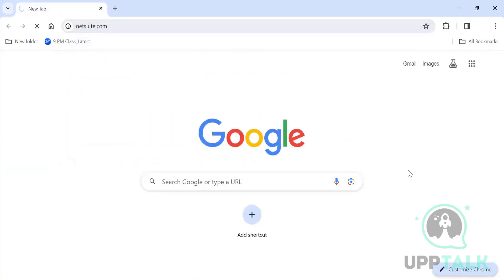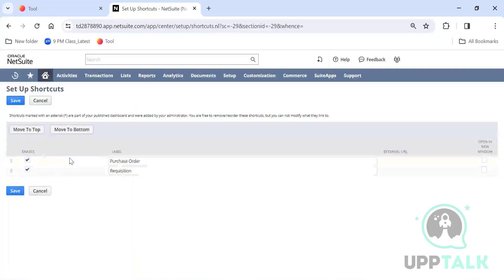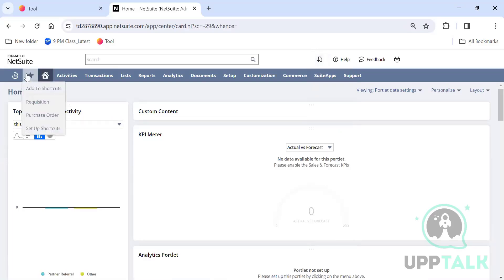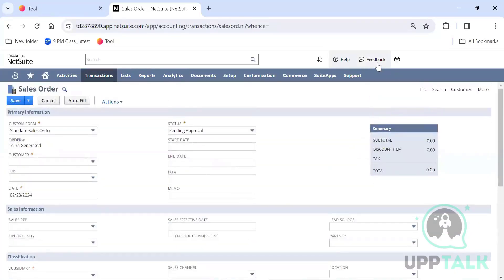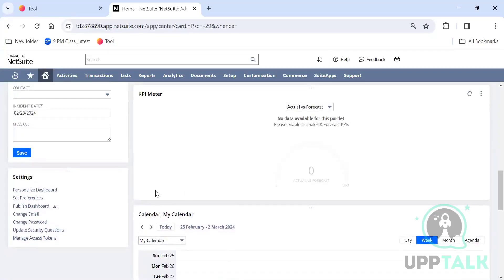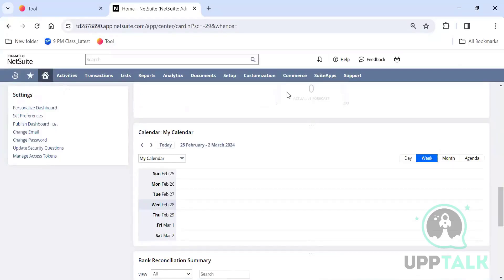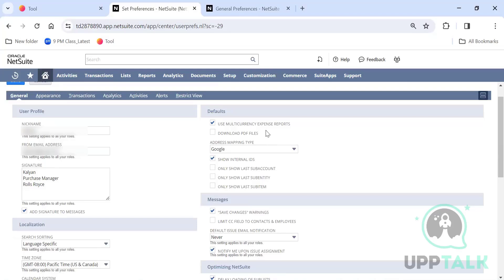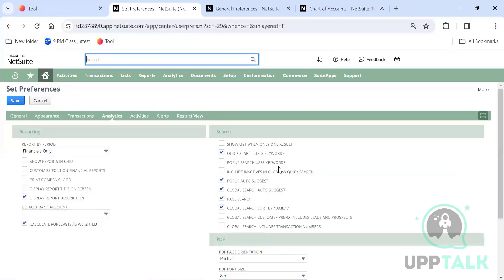Vendors & Set Preferences | NetSuite Functional Online Training | NetSuite Tutorial | ERP | Upptalk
Unlock the full potential of your business with our NetSuite Functional Course! This comprehensive training will guide you through the essential features and functions of NetSuite, empowering you to streamline operations, manage finances, and enhance reporting.

Whether you're a beginner or looking to deepen your knowledge, this course is designed to equip you with practical skills to optimize your NetSuite experience. Don’t miss out on the opportunity to streamline your operations and drive success. Join us and transform the way you work!

In this tutorial video you will learn about Vendors and set preferences.
Get with us to get trained in the Netsuite Functional Online Course.